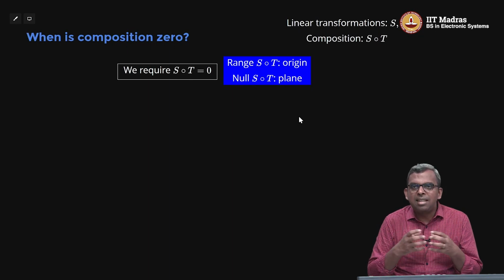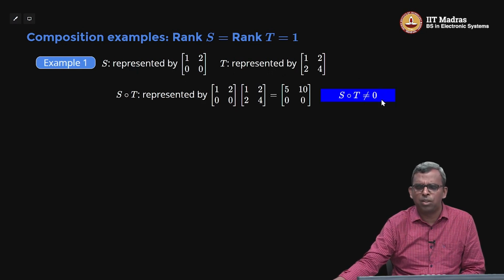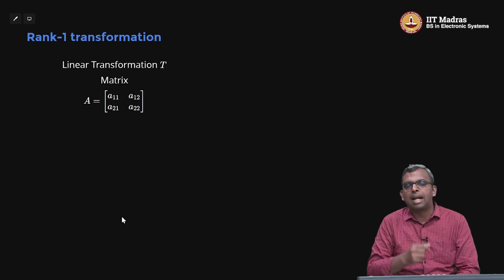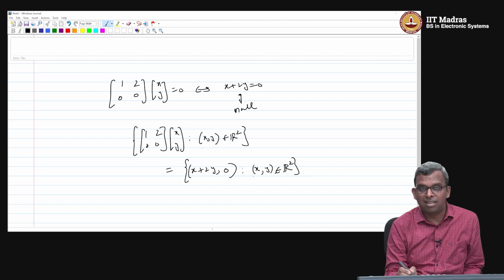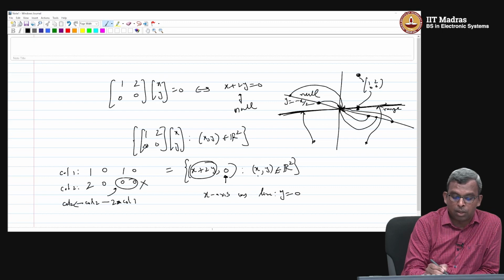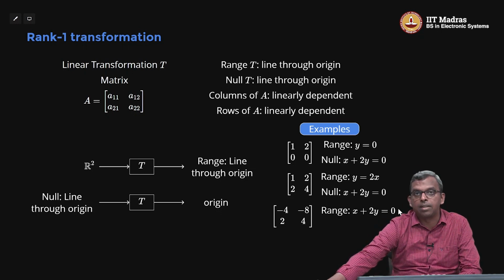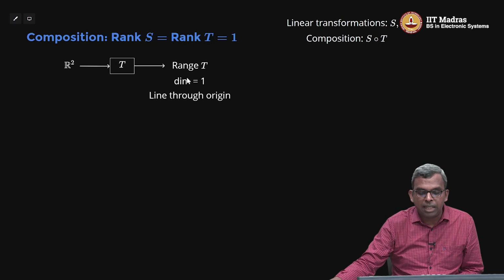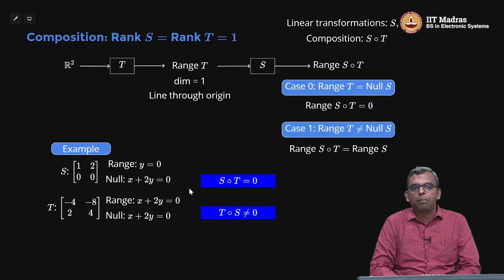W3_L3: When is a composition zero? | rank, range & null space in linear transformations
Video Overview
 In this lecture, we explore a curious phenomenon in linear algebra: when can the composition of two non-zero linear transformations result in the zero transformation? We investigate this question by analyzing the relationships between rank, range, and null space, with a focus on rank-one transformations. Through examples and reasoning, we uncover the precise conditions under which this surprising outcome occurs and connect these ideas to broader concepts in linear algebra such as eigenvectors, eigenvalues, and vector space dimensions.